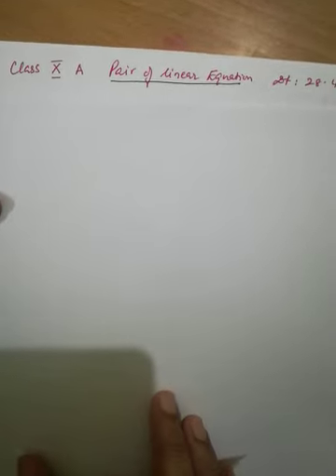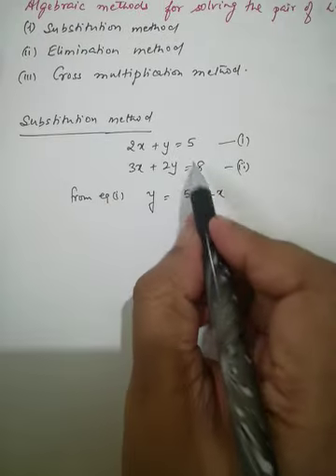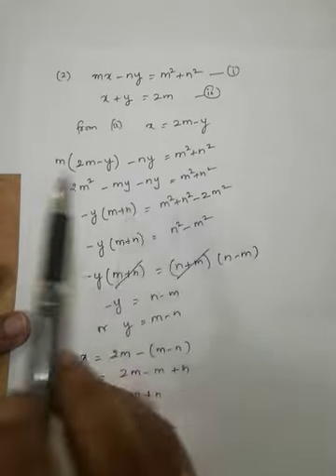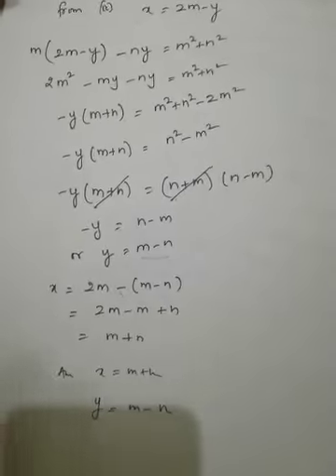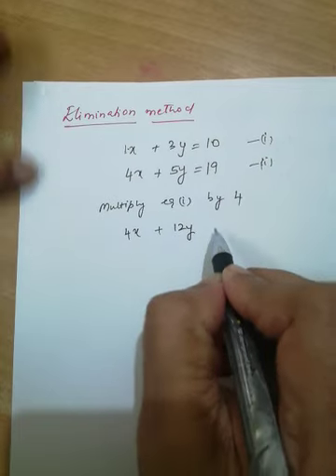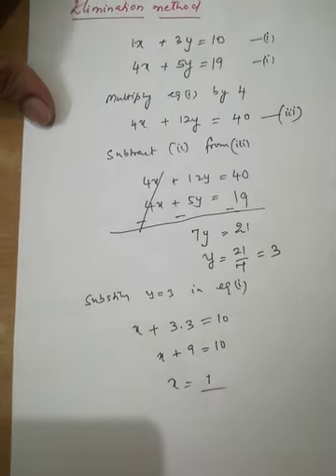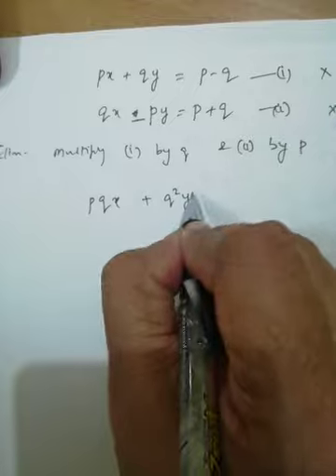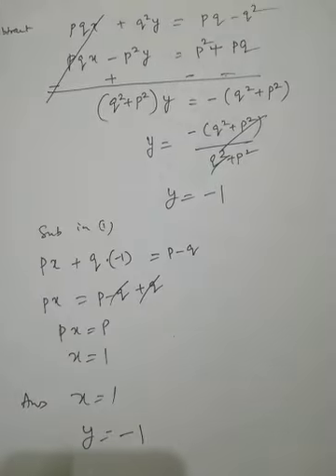Class 10 Linear Equation by VV